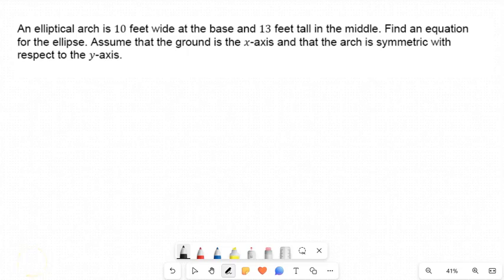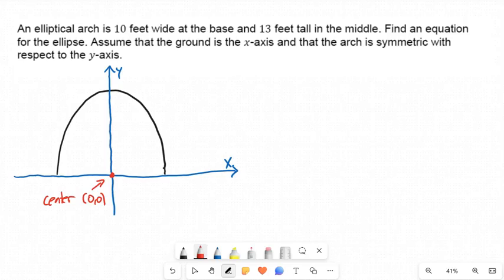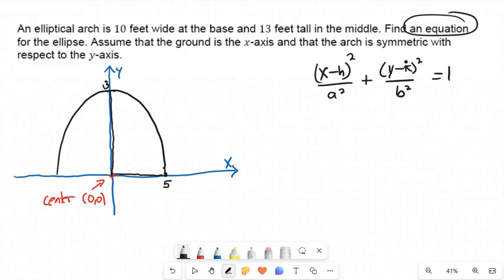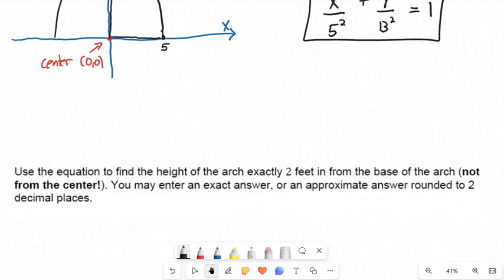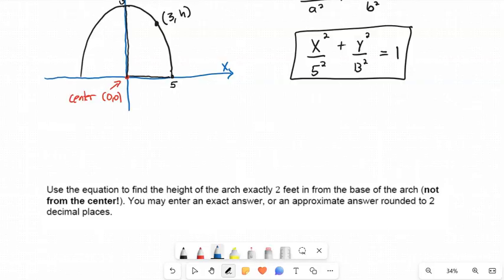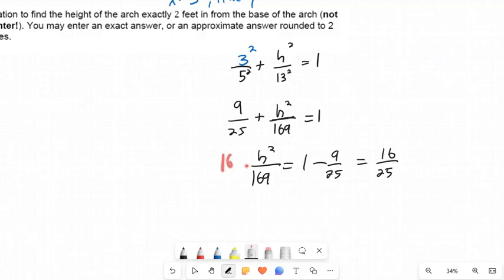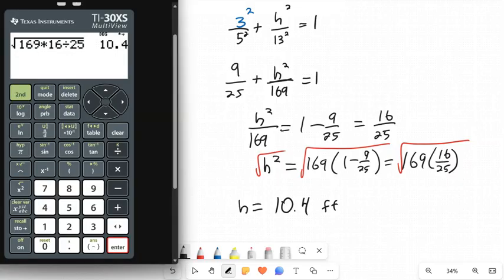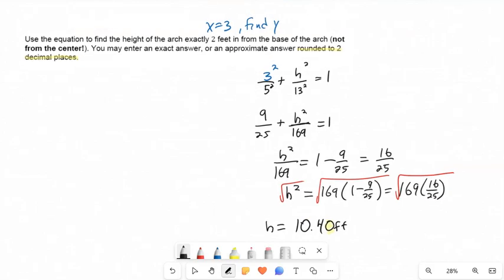CA 1050 Solve Elliptical Bridge Application